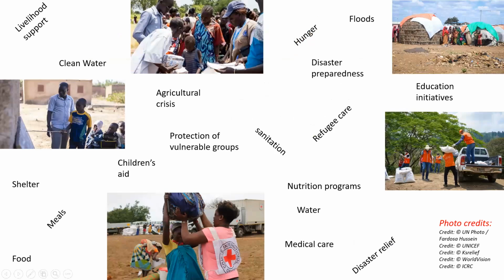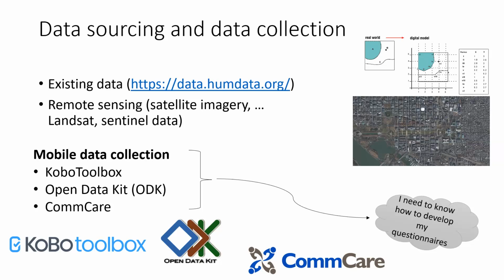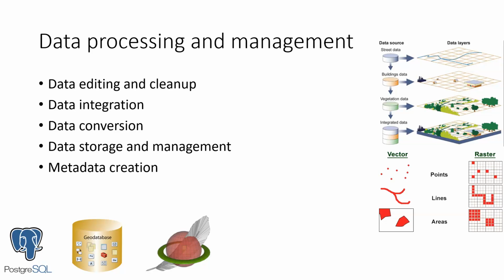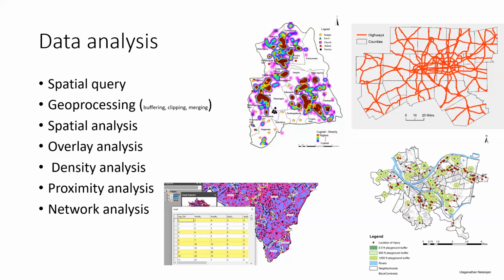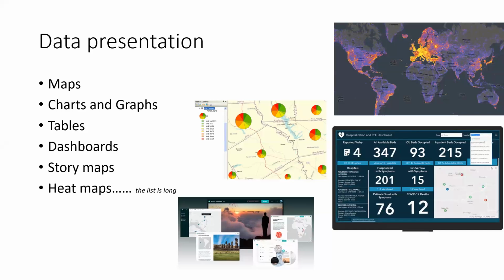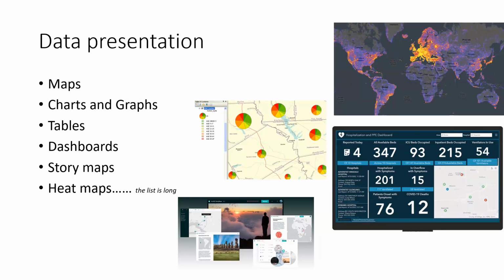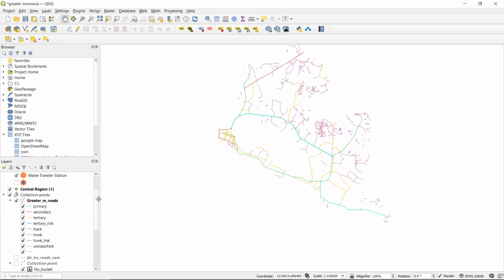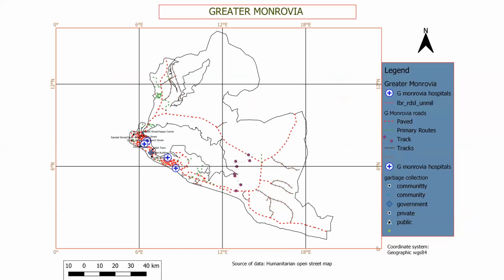Humanitarian GIS Mapping Webinar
Does your organization possess tonnes of data that is not utilized?
Make sense out of your data by using GIS mapping for insightful and effective decision making.
This webinar introduces you to QGIS in humanitarian action.